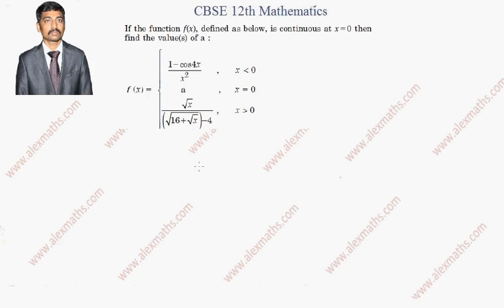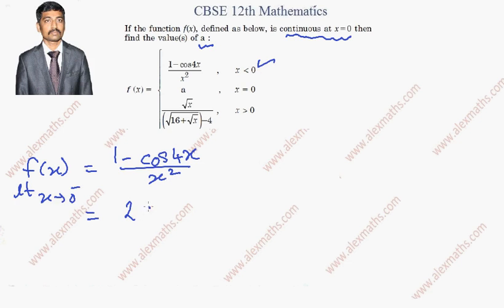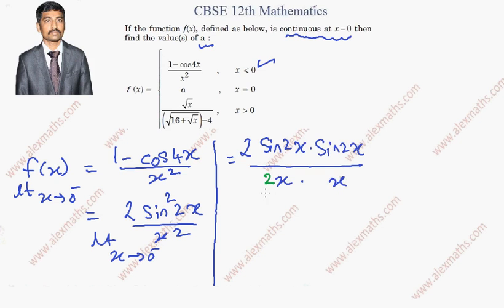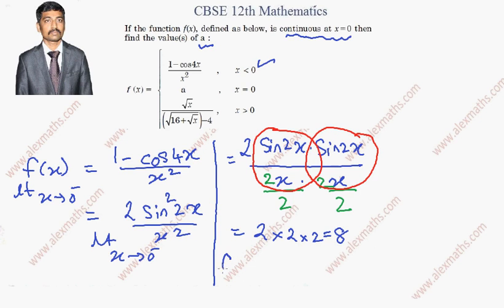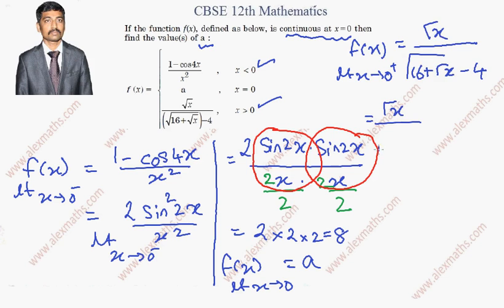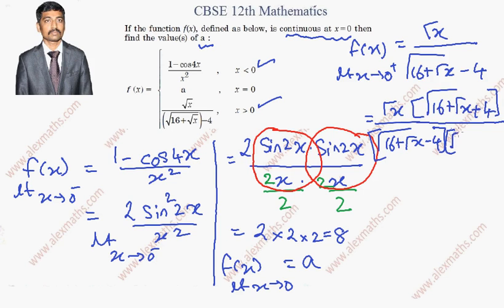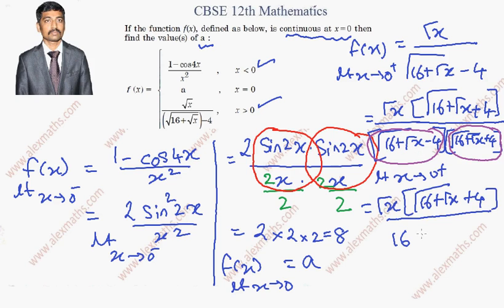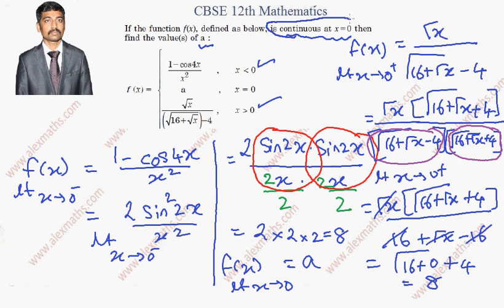Continuity Problem from Differential Calculus CBSE Boards Question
Finding the value of a when the given function is continuous at the given point.

Using the concept of continuity and solving the differential calculus problems. This problem appeared in boards several time. We have presented the video solution through online coaching videos.